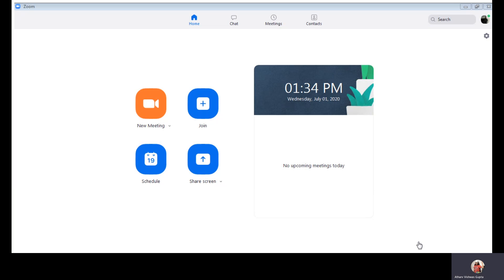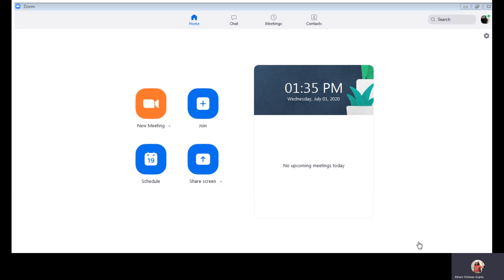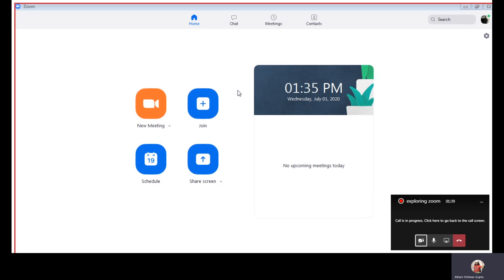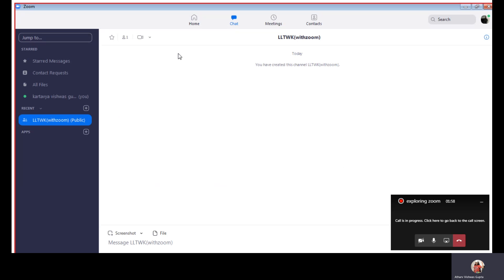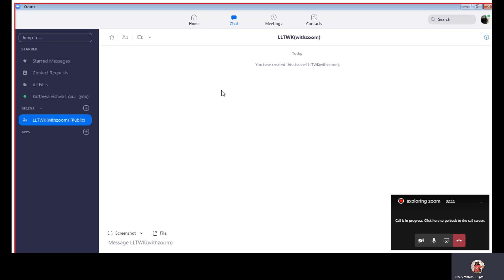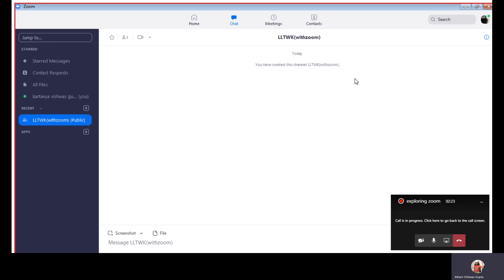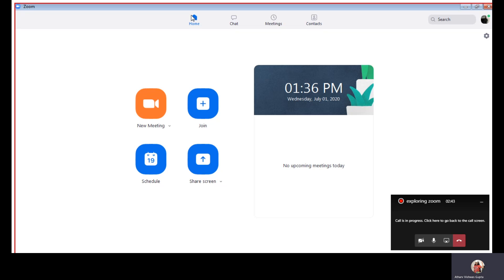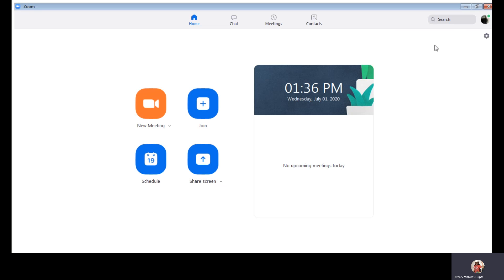Exploring Zoom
IN THIS VIDEO E WILL EXPLORE ZOOM